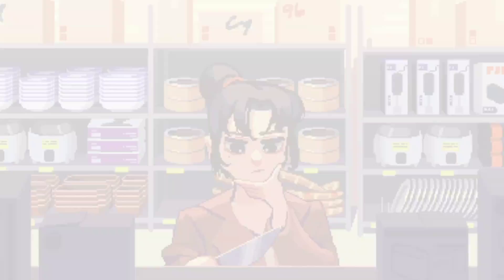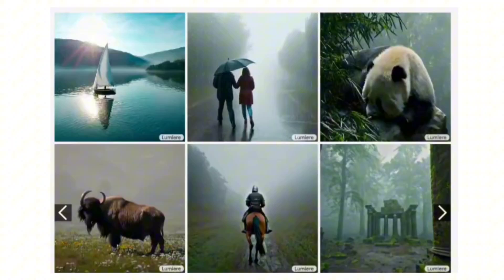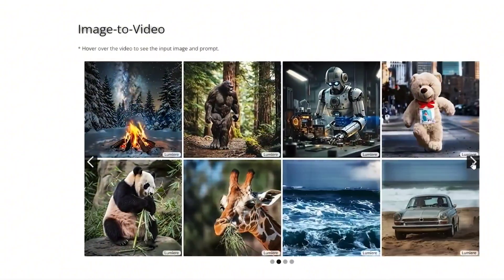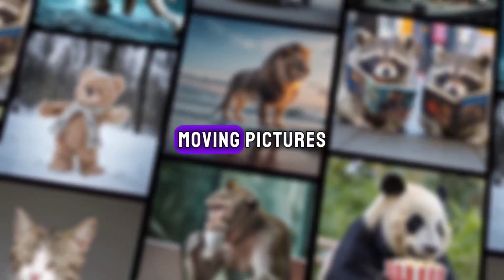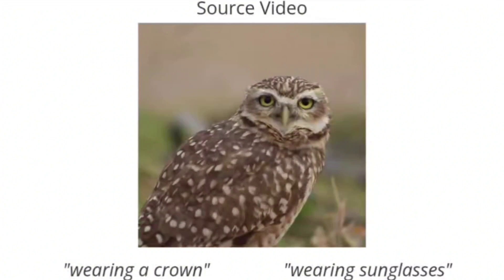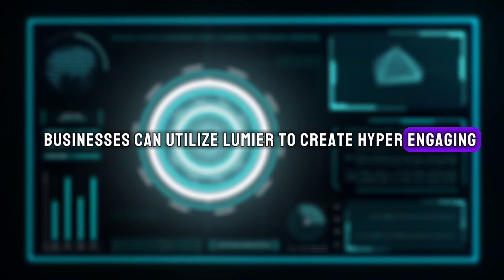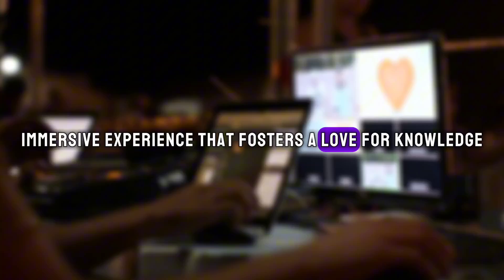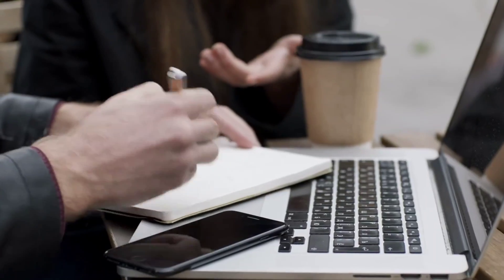Create STUNNING Videos with Just Text! Google's LUMIERE Explained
Struggling with video editing software? Say goodbye to complex tools and hello to LUMIERE, Google's revolutionary text-to-video AI.

With LUMIERE, you can:

Create professional-looking videos simply by describing what you want to see.
No video editing experience needed! LUMIERE handles the animation, transitions, and effects for you.
Explore endless creative possibilities: From explainer videos to social media content, LUMIERE makes it easy to bring your ideas to life.
In this video, we'll dive deep into LUMIERE:

How it works: See how AI transforms your text into stunning visuals.
Key features: Explore the capabilities and potential of this game-changing technology.

Ready to create stunning videos without breaking a sweat? Watch now and discover the magic of LUMIERE! ✨